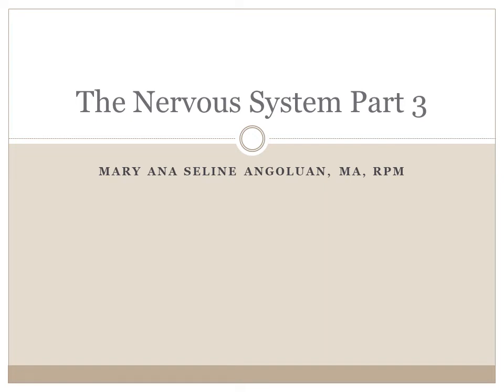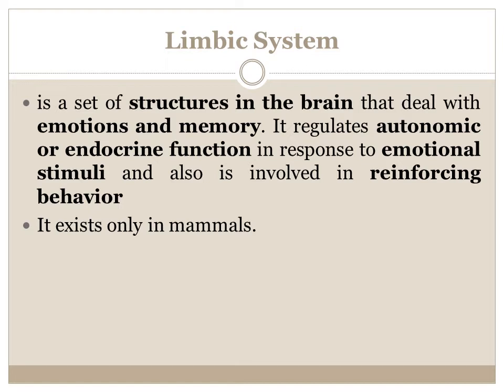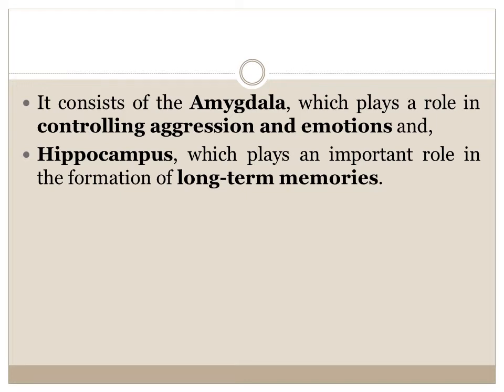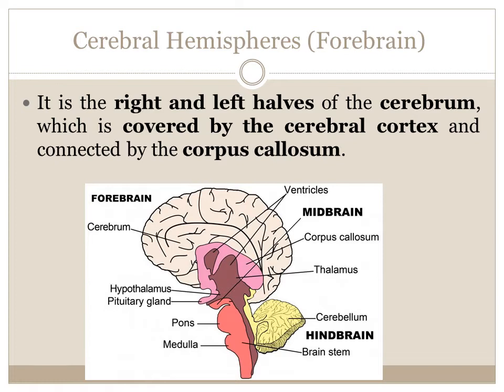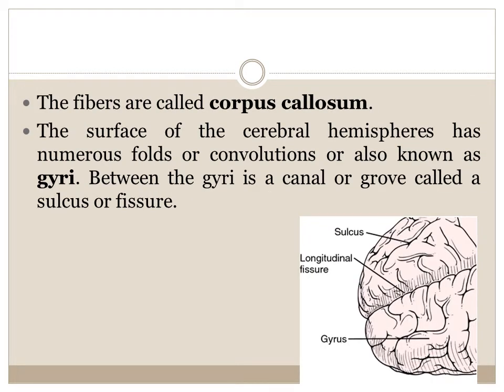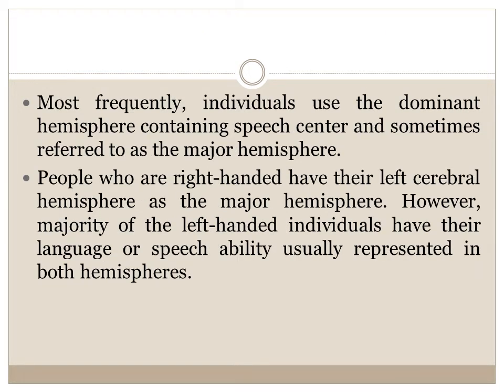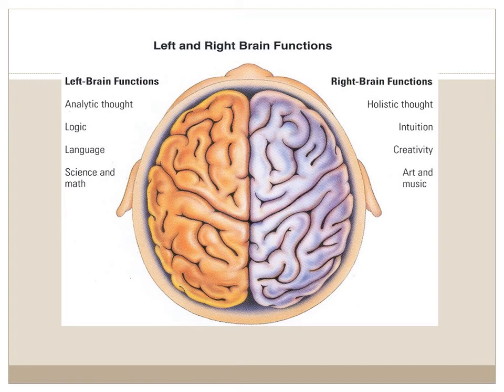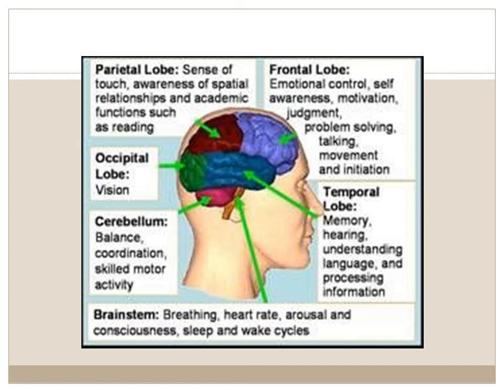The Nervous System Part 3